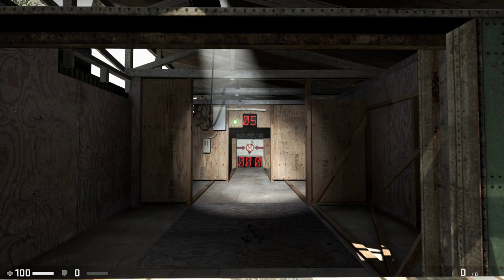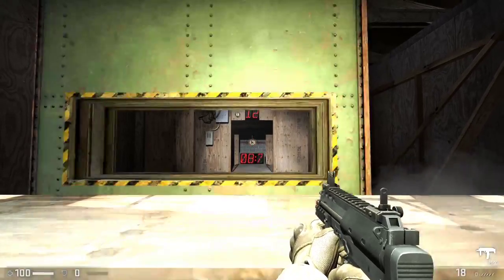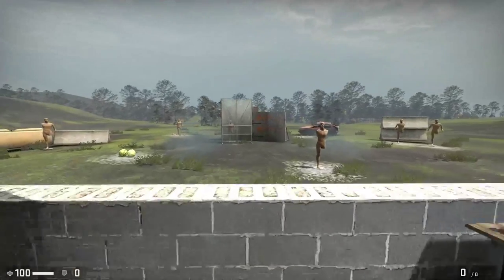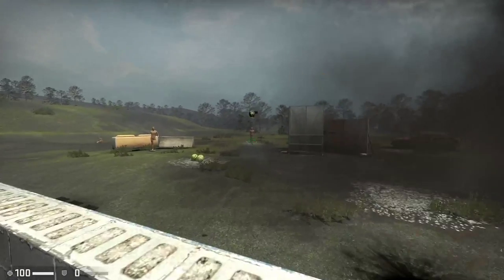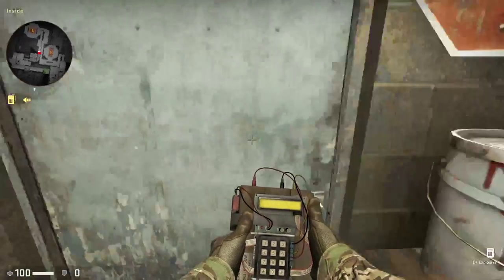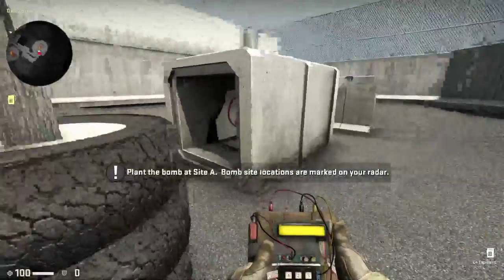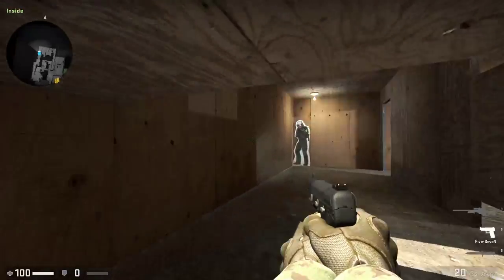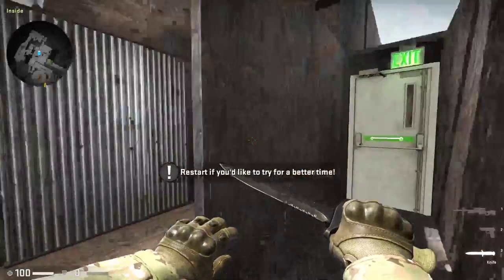Brand New Player Tries CS:GO Tutorial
Hello everyone! Today I decided to try out playing a shooting game on PC for the first time. It was certainly a new experience for a lifelong controller player.